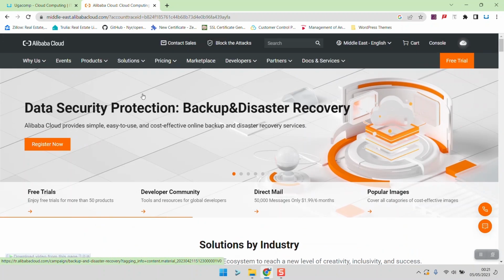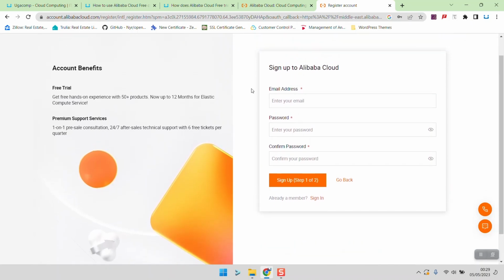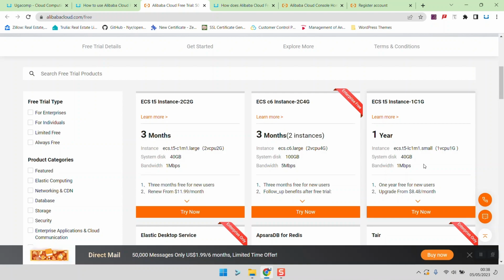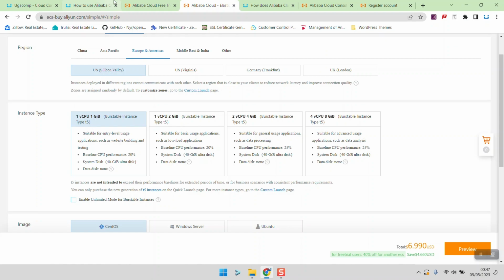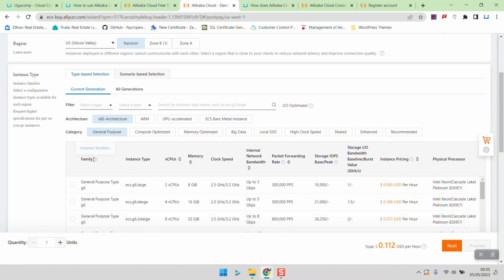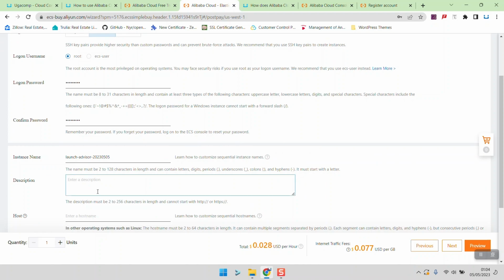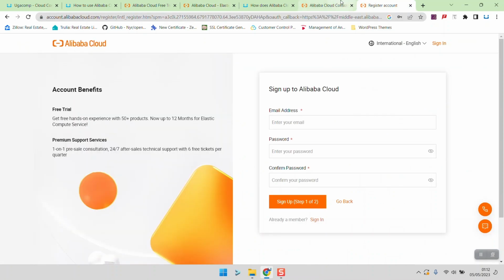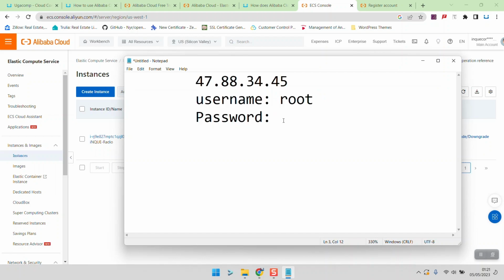How to use Alibaba Cloud Free trial credit to Set up Ubuntu server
Now in this video, I walk you through step-step on how to deploy Ubuntu server on Alibaba Cloud using the free trial credit.

Here are the support articles for this video:
1. How to use Alibaba Cloud Free credit to Set up Ubuntu server

2. How does Alibaba Cloud Free trial work?

BUY AN AFFORDABLE $8 PER MONTH VPS SERVER FROM CONTABO

-- 1 Snapshot
-- 32 TB Traffic
-- Unlimited Incoming